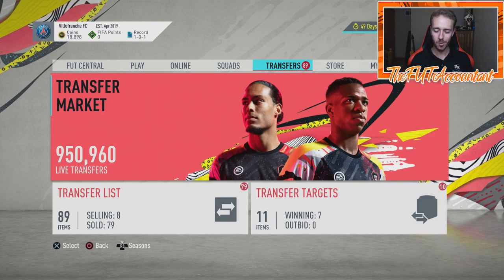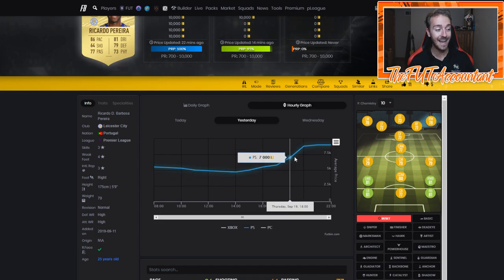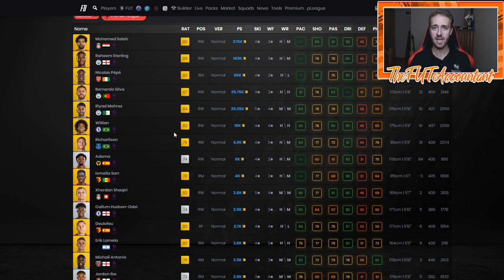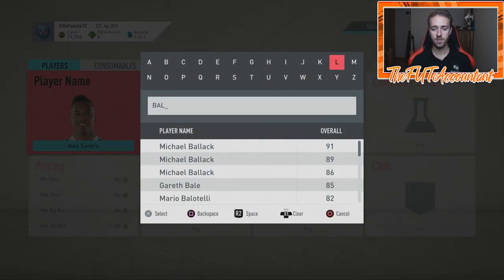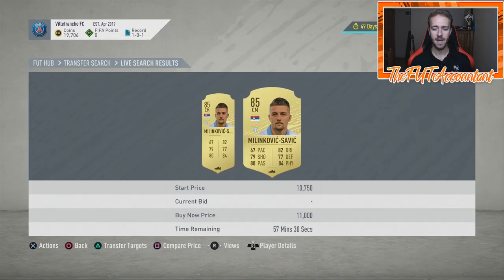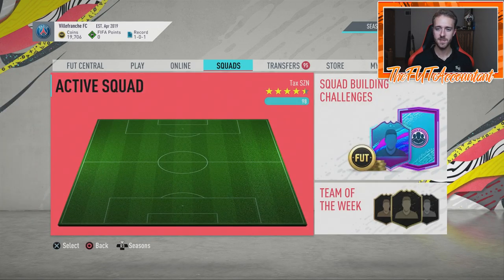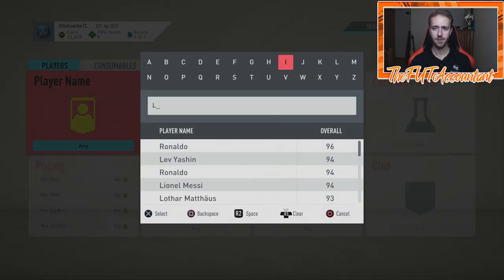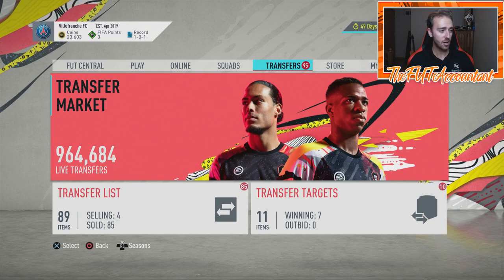EA ACCESS TRADING! FUT MARKET TALK! FIFA 20 Ultimate Team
First Market Talk of FIFA 20 Ultimate Team! How's EA Access treating you guys?!